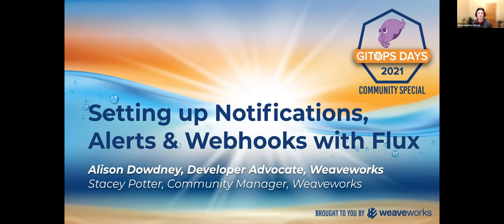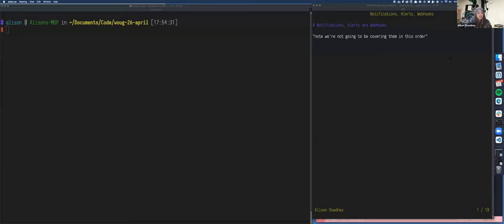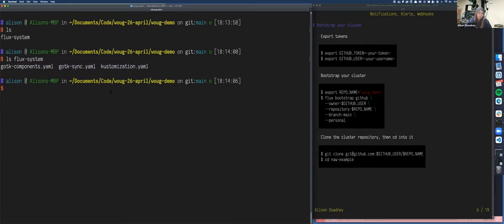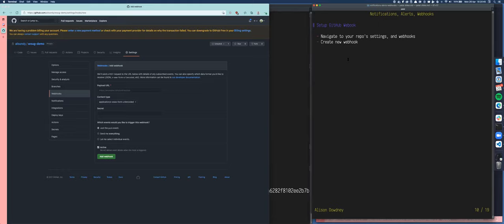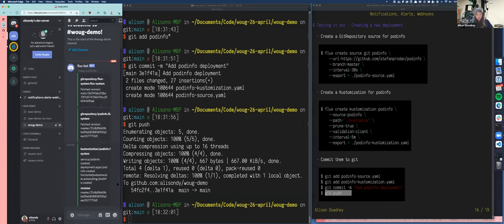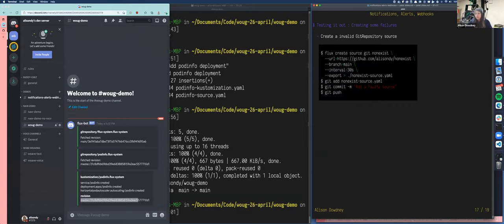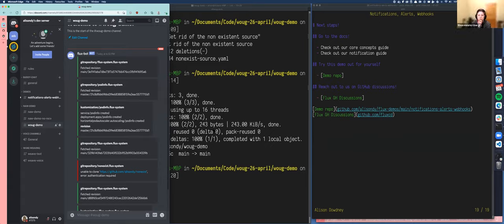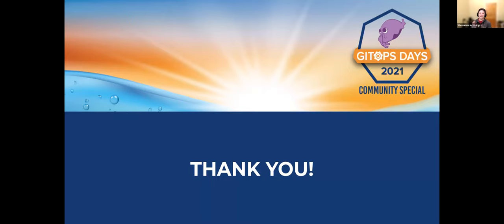Setting up Notifications, Alerts, & Webhooks with Flux v2 by Alison Dowdney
Welcome to another GitOps Days Community Special!

🚨❗️ Notifications & Alerts ⚠️
When operating a cluster, different teams may wish to receive notifications about the status of their GitOps pipelines. For example, the on-call team would receive alerts about reconciliation failures in the cluster, while the dev team may wish to be alerted when a new version of an app was deployed and if the deployment is healthy.

🔄  Webhook Receivers 🔁
The GitOps toolkit controllers are by design pull-based. In order to notify the controllers about changes in Git or Helm repositories, you can setup webhooks and trigger a cluster reconciliation every time a source changes. Using webhook receivers, you can build push-based GitOps pipelines that react to external events.

Join Alison Dowdney, Developer Experience Engineer at Weaveworks and CNCF Ambassador, as she walks through how to define a provider, an alert, git commit status, exposing the webhook receiver and defining a git repository and receiver.